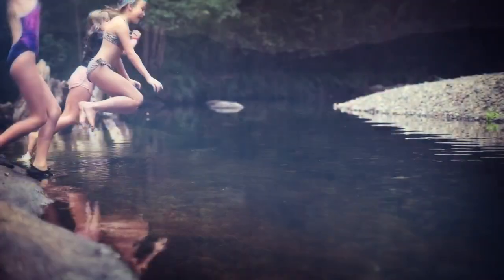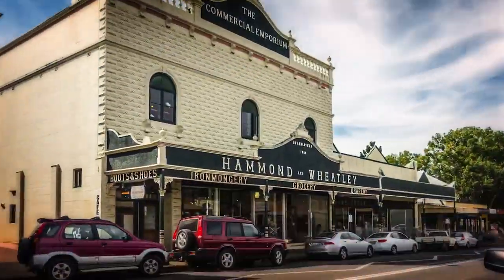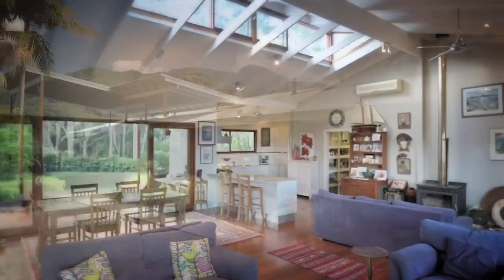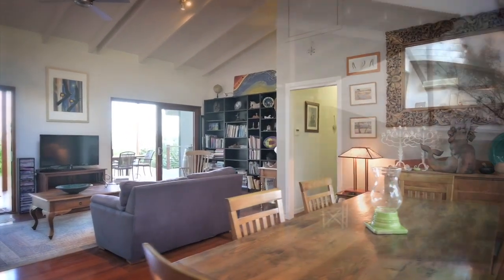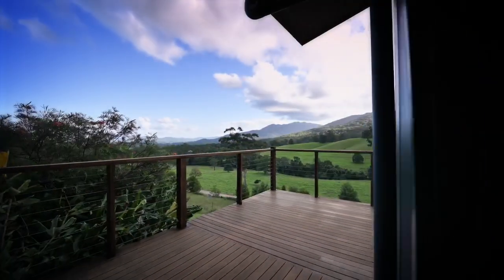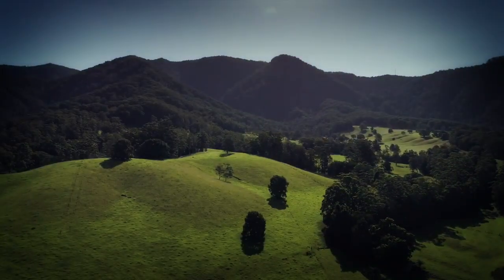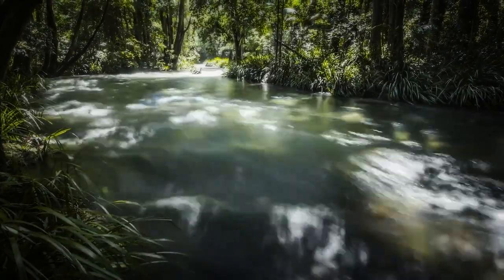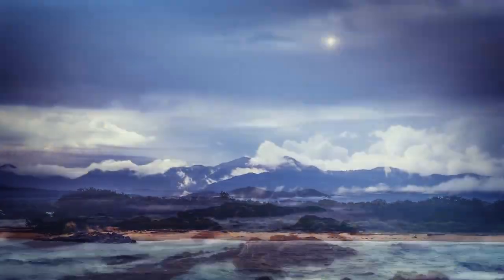302 Promised Land Loop Road, Bellingen, by Openhomeonline